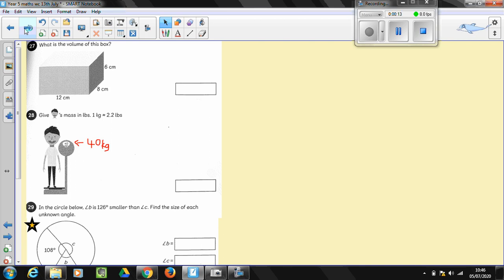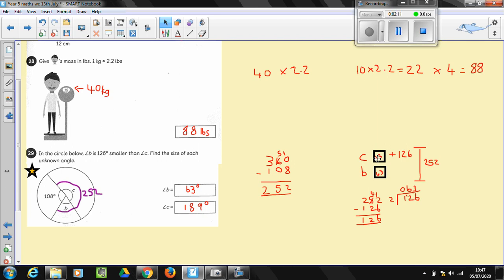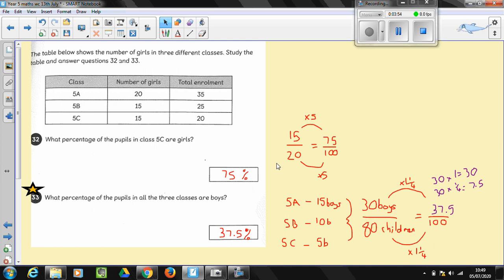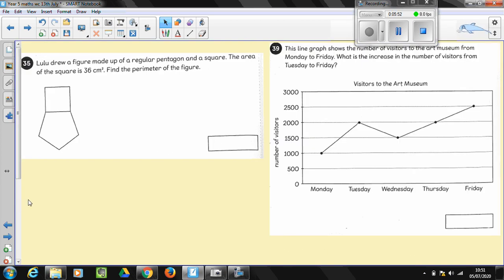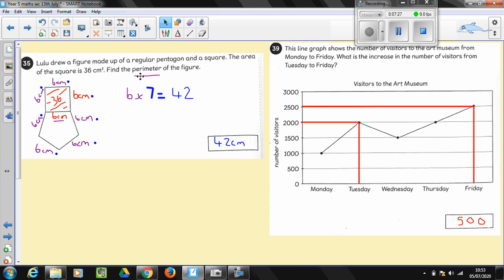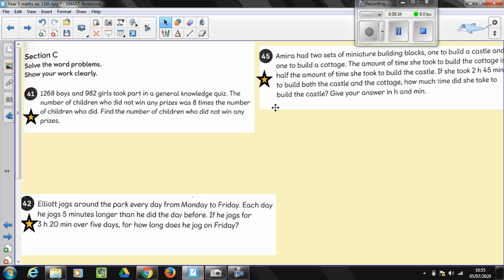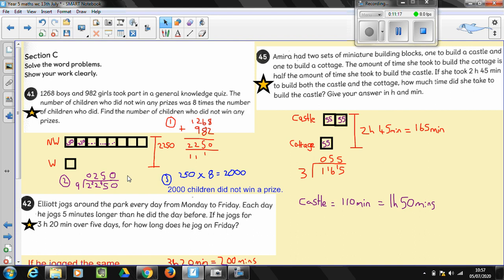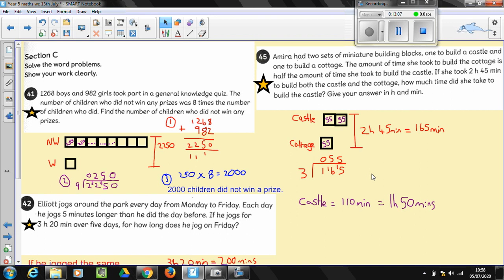Year 5 Maths WC 13th July session 2